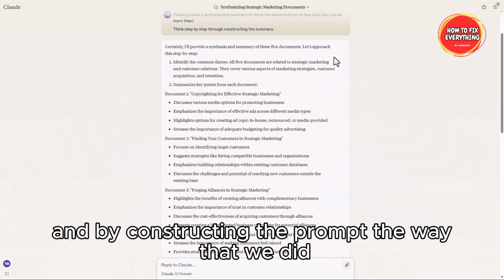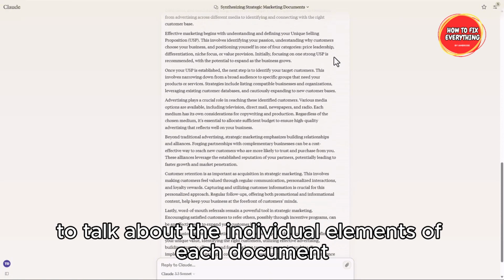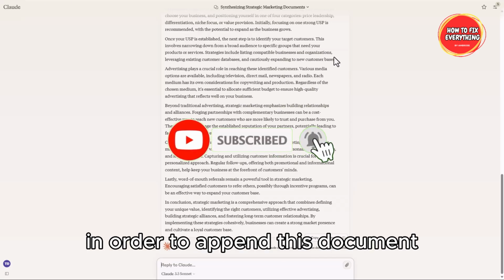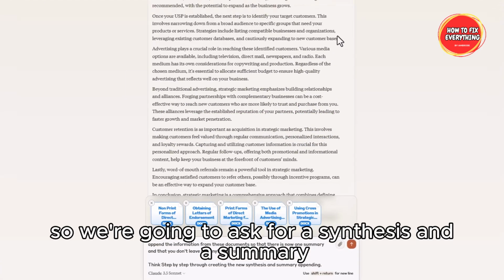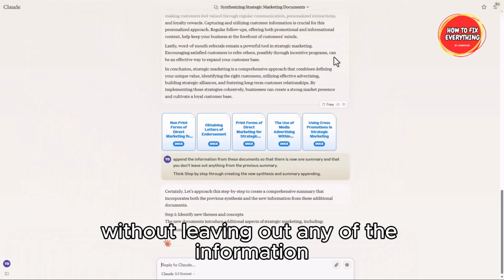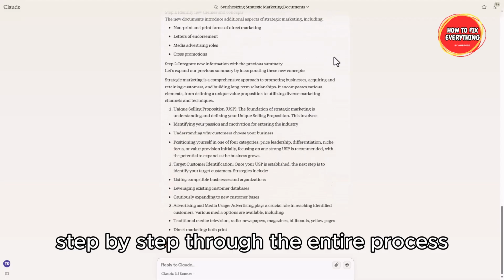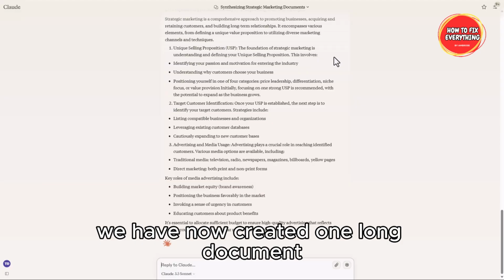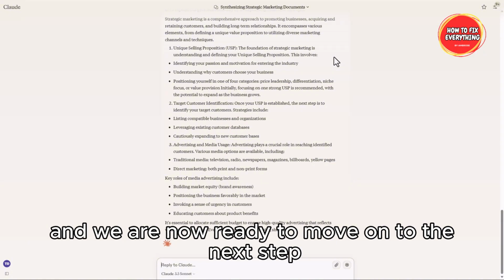How to Synthesize Multiple Documents with Claude AI – Step by Step Guide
Learn how to combine multiple documents into one cohesive summary using Claude AI. In this tutorial, we show you how to start a conversation with Claude by uploading documents, request a detailed synthesis, and ensure no information is left out. You’ll also see how to prompt Claude to think step by step and append additional content to your existing summary for a complete, comprehensive document.

Ideal for researchers, educators, content creators, and professionals who want to streamline document analysis and produce high-quality summaries using AI.

claude ai document synthesis, claude ai summary, combine documents with claude, ai document analysis, claude ai tutorial, step by step document synthesis